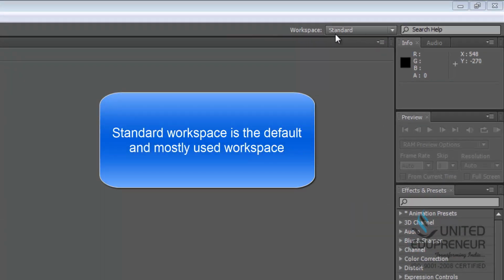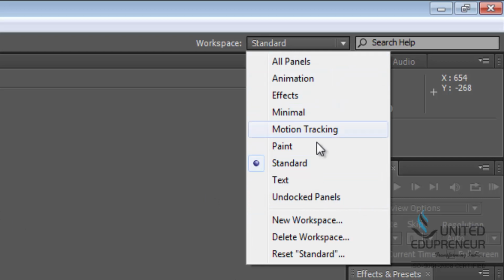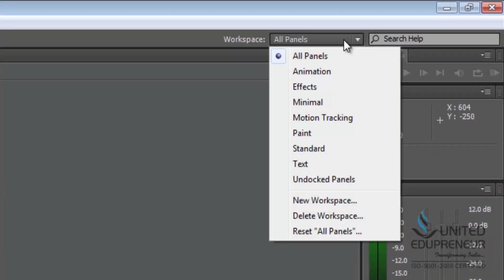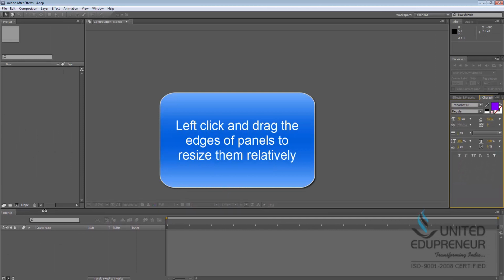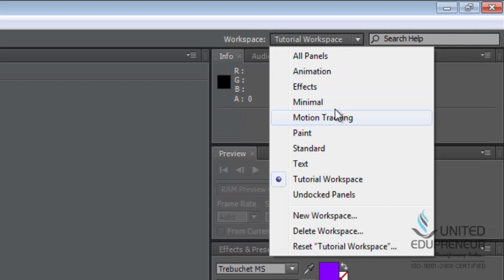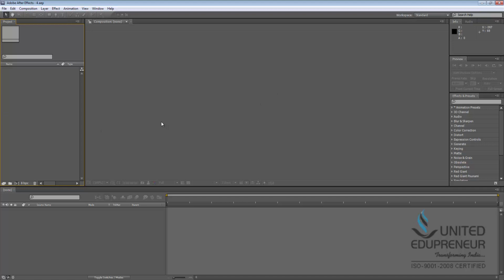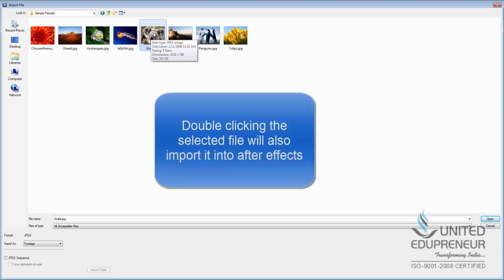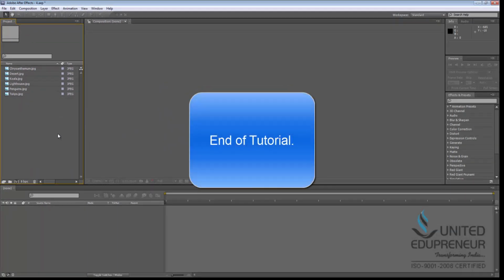IT RAJ COMPUTER